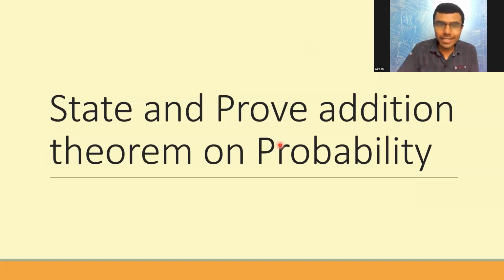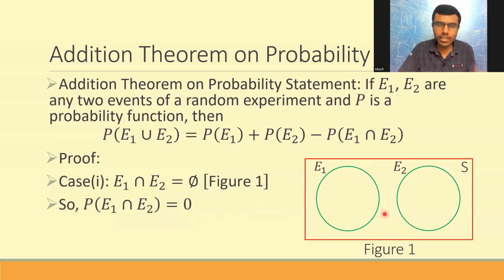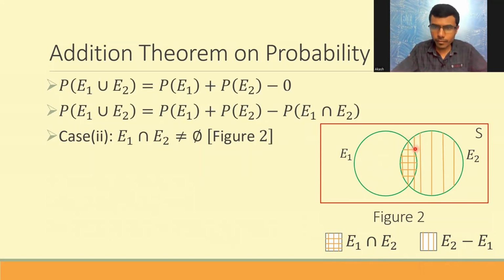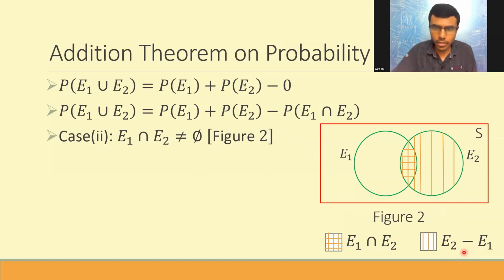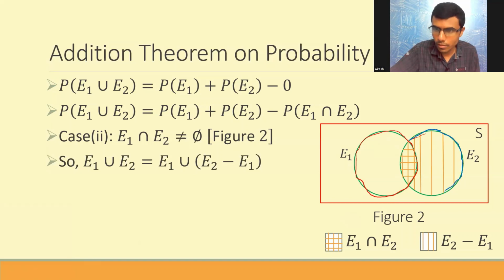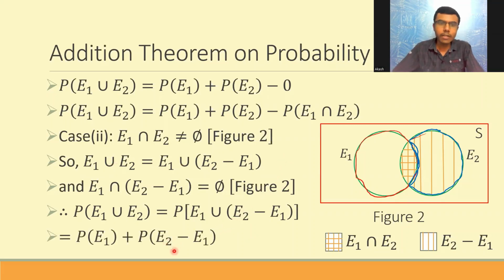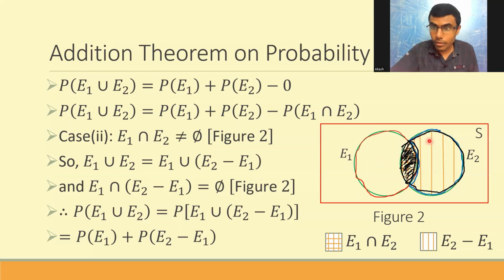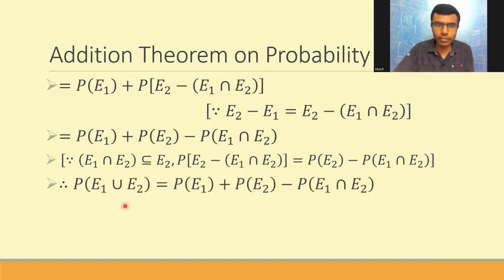Addition Theorem of Probability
In this video, Addition Theorem in Probability is explained with diagrams.